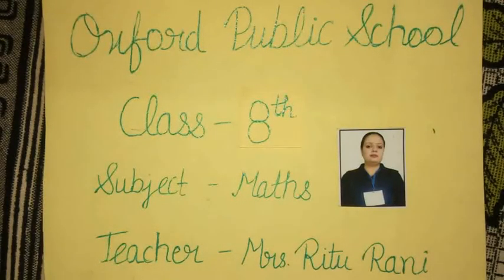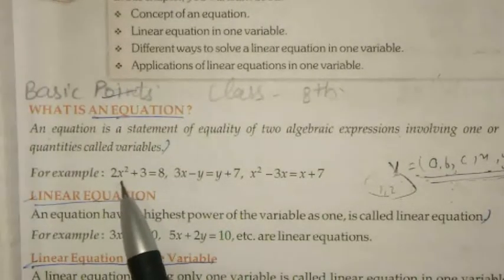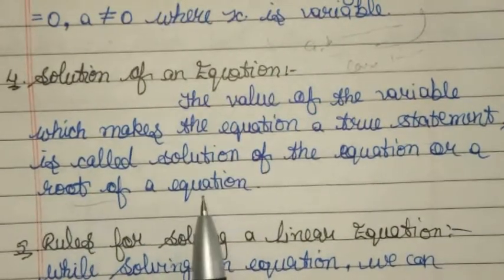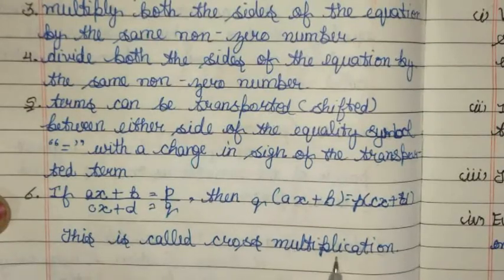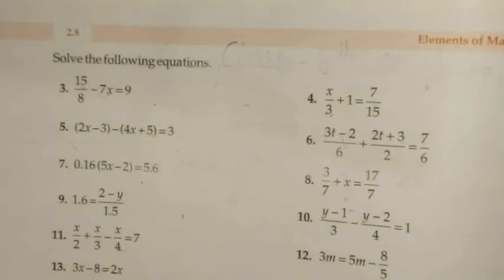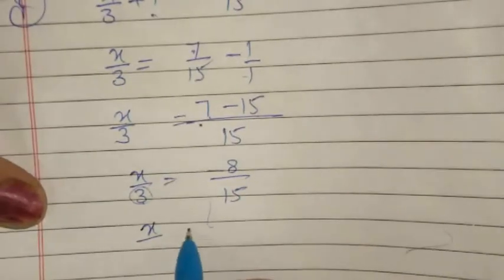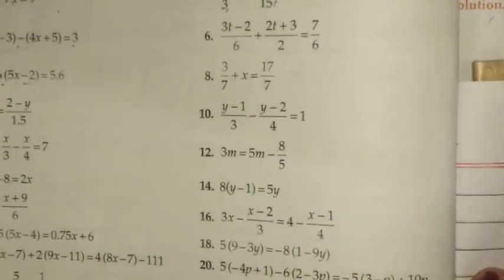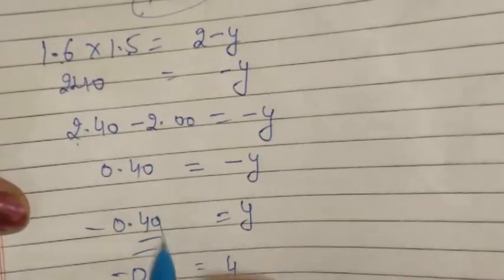class 8th maths chapter 2 basic point and exercise 2.1 question 1 to 10